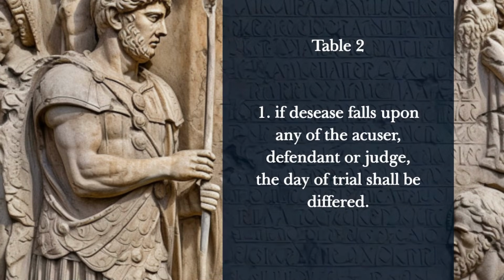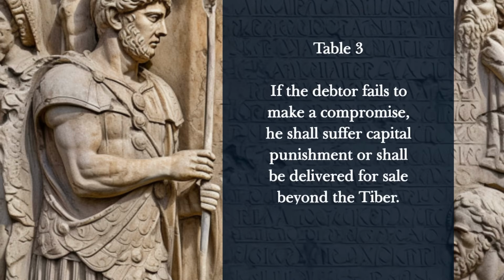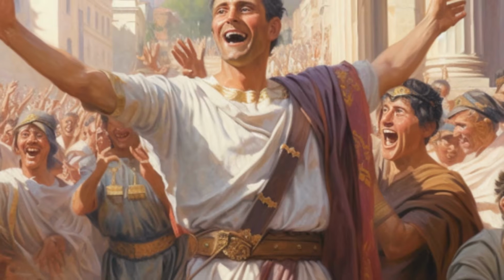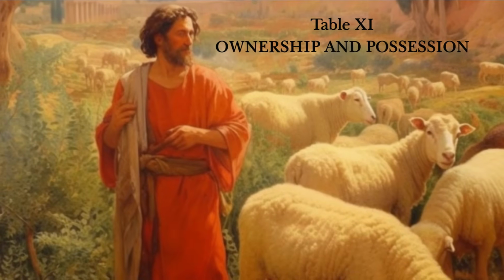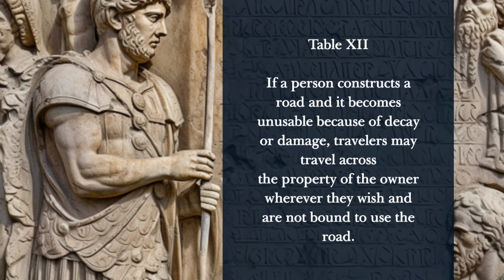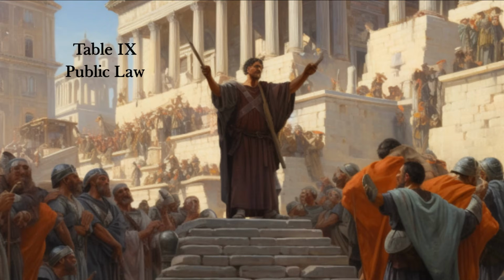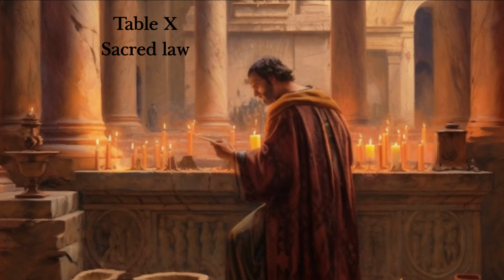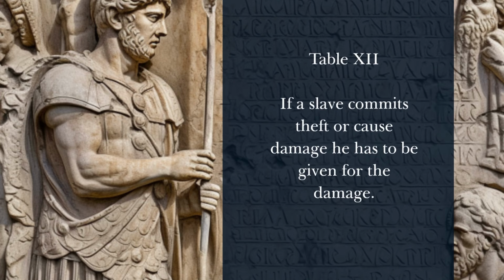Revealing the Ancient Roman Laws That Shaped History: The Twelve Tables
In this history video, we'll explore the history and law of Ancient Rome, as written down in the 12 Tables.

Despite their importance, the Twelve Tables were not static and underwent revisions and additions over time. They served as a foundation for later legal codes and influenced the development of Roman law throughout the Republic and Empire periods.

Each of these Twelve Tables formed a crucial component of Roman law, reflecting the societal values and concerns of ancient Rome. While they may seem straightforward or even archaic by today's standards, they laid the groundwork for the development of Roman legal principles and influenced legal systems for centuries to come.

Gaius refers to the Twelve Tables and provides explanations and commentary on their content, offering valuable insights into their provisions.

Marcus Tullius Cicero, a Roman statesman, orator, and philosopher, referenced and quoted from the Twelve Tables in his speeches and writings.